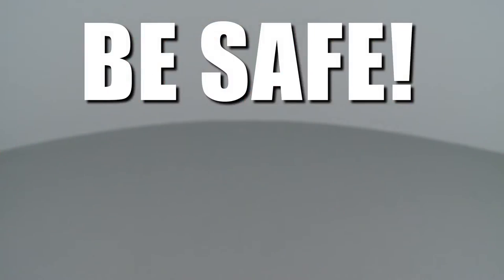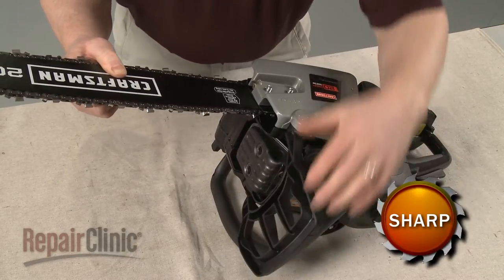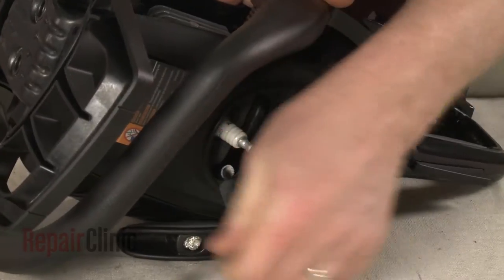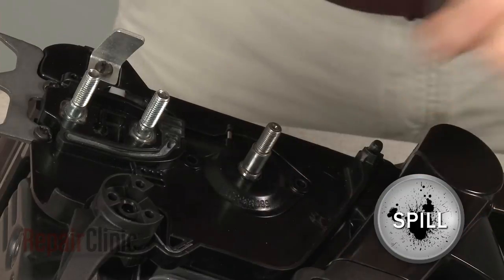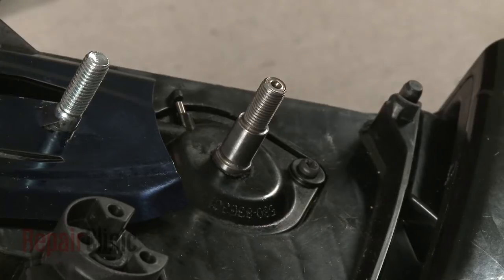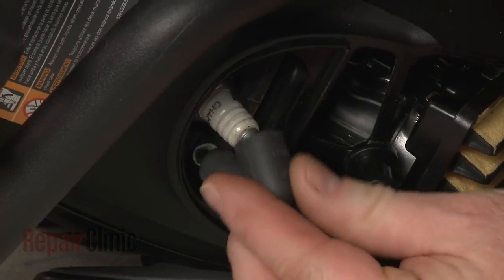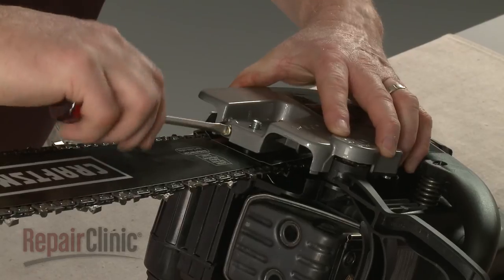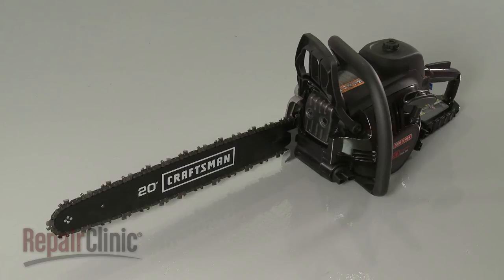Craftsman Chainsaw Pump Connector Replacement #545128801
This video provides step-by-step instructions for replacing the pump connector (or oil block) on Craftsman chainsaws. The most common reason for replacing the pump connector is when it doesn’t lubricate the chain enough, causing the chain to overheat or turn blue.

Additional chainsaw repair, troubleshooting tips, help with finding your model number and part replacement videos can be found on our

All of the information for this pump connector replacement video is applicable to the following brands: Craftsman

Tools used: 13mm socket, large flat-head screwdriver, hammer, small flat-head screwdriver, T15 Torx bit screwdriver